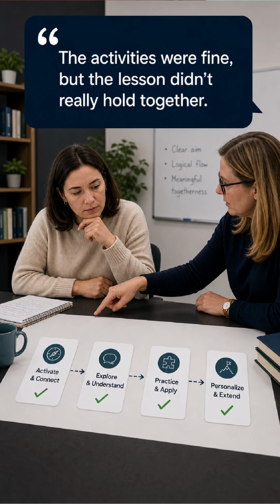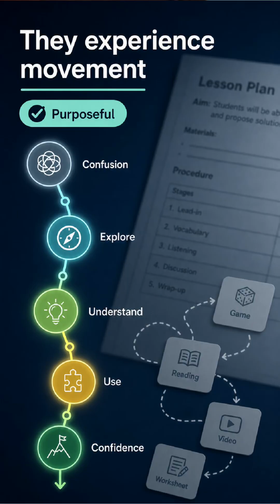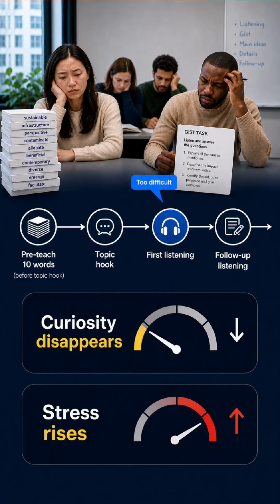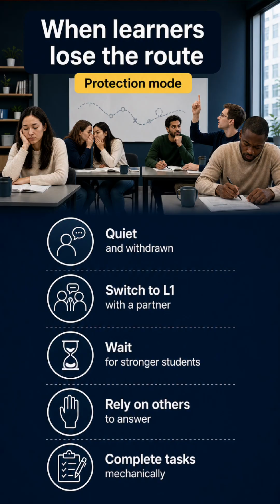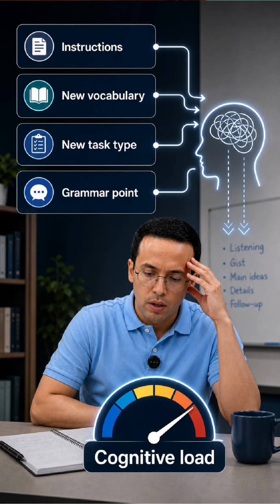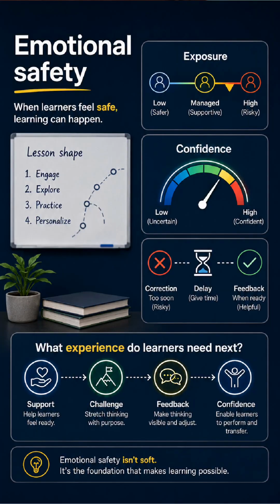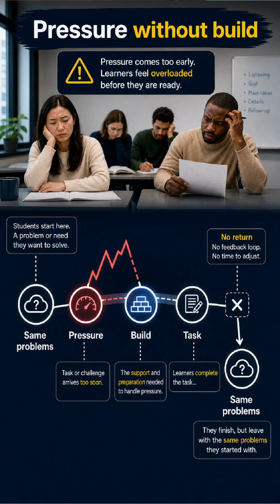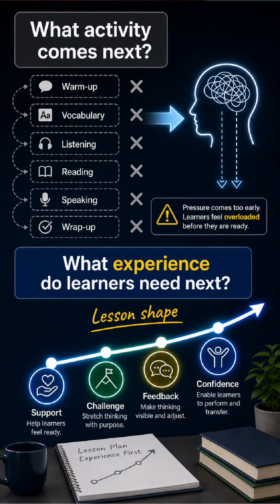What Is a Lesson Shape? How to Stop Planning Activities and Start Planning Experience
Have you ever taught a lesson where every activity seemed fine, but the lesson still felt disconnected?

The warmer worked.
The video worked.
The vocabulary task worked.
The speaking activity worked.

Yet somehow the lesson never really came together.

In this video, we explore one of the most overlooked concepts in teacher development: Lesson Shape.

You'll discover:

• Why activities are not the same as lesson shape
• How learners experience support, challenge, and feedback
• Why correct stages can still create weak lessons
• The hidden dangers of activity-first planning
• A practical four-part framework: Entry, Build, Pressure, Return
• How to make every stage prepare learners for what comes next

Whether you're preparing for CELTA, developing your teaching skills, or trying to create more coherent lessons, this video will help you design the learner's experience rather than simply assemble activities.

Key idea:

Activities are what students do.

Lesson shape is what the sequence does to learners.